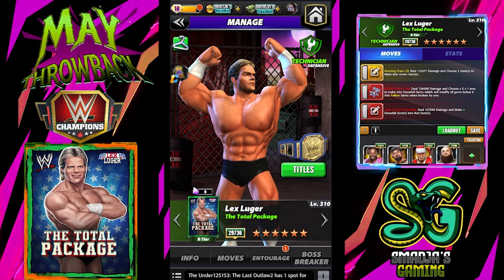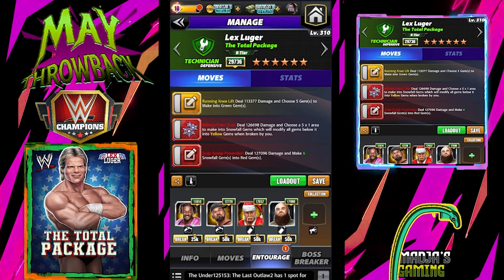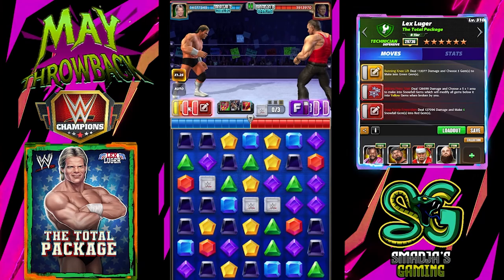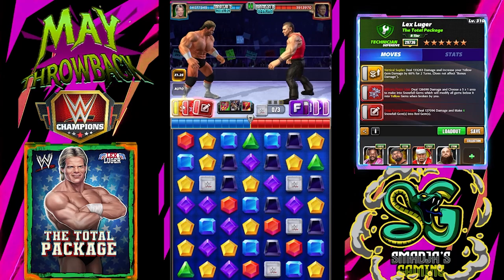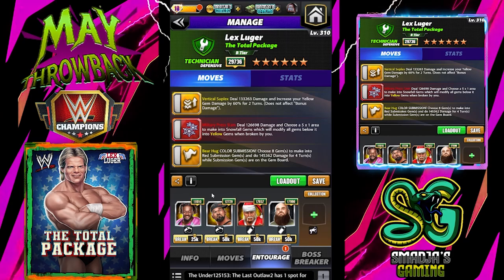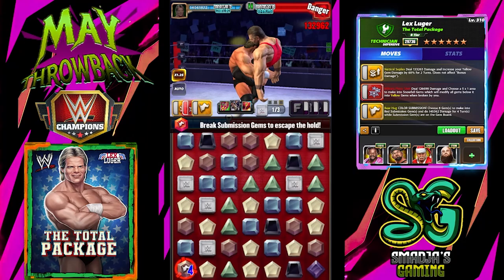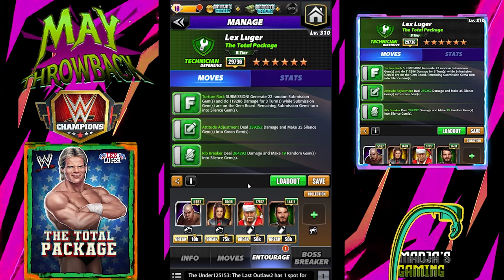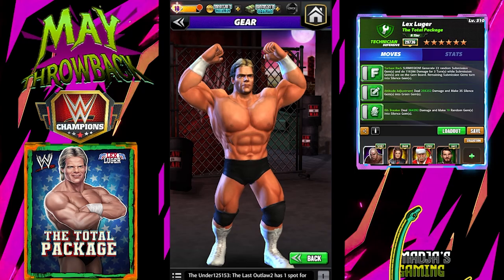The Total Package Lex Luger 6 Star Bronze Gameplay / WWE Champions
In Game Name: Benny Smadjas Gaming